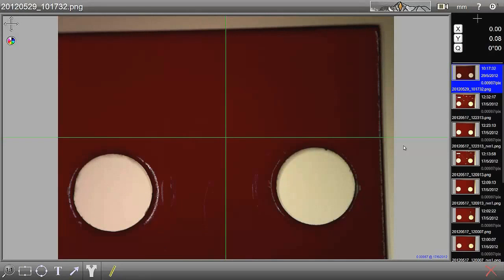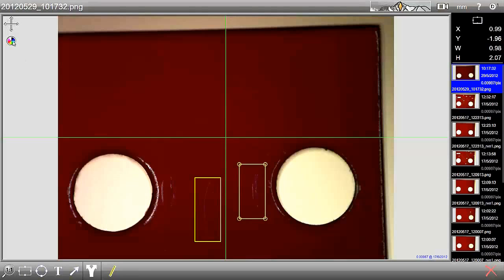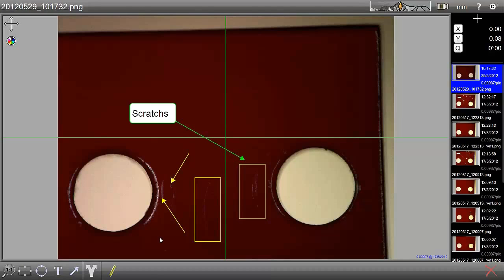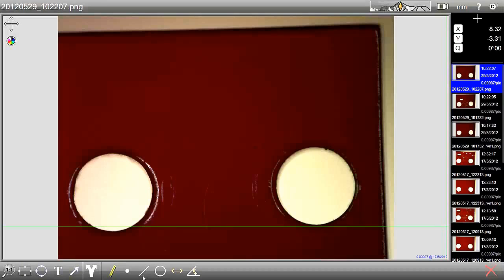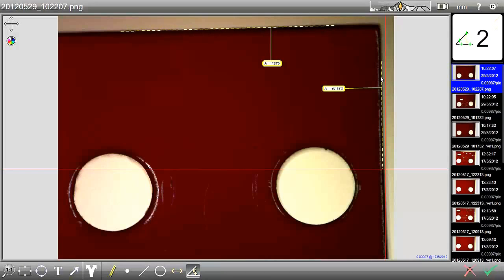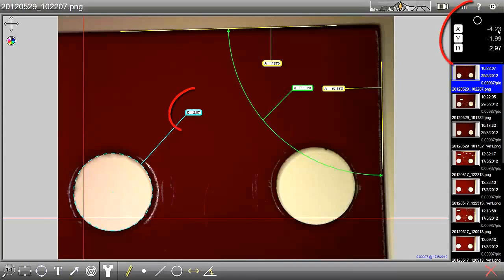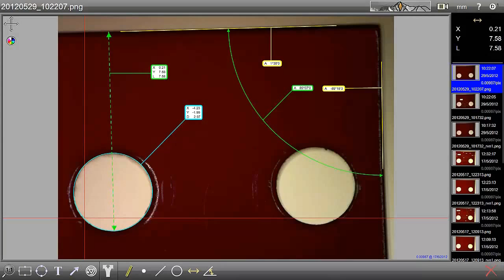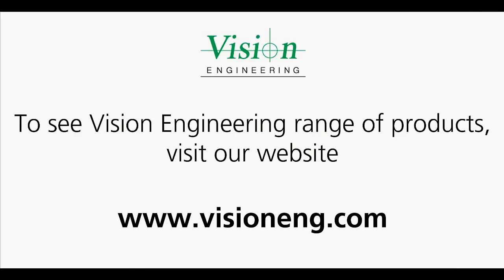DimensionOne™ - Image capture, mark-up and dimensioning software from Vision Engineering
5 minute introduction to the DimensionOne™ image capture, mark-up and dimensioning software from Vision Engineering. DimensionOne™ is a powerful software solution, for use with Vision Engineering stereo microscopes, including Mantis Elite-Cam and Lynx. The "menuless" software uses large icons to simplify imaging and dimensioning tasks, providing ultimate simplicity for the user, and more productivity.